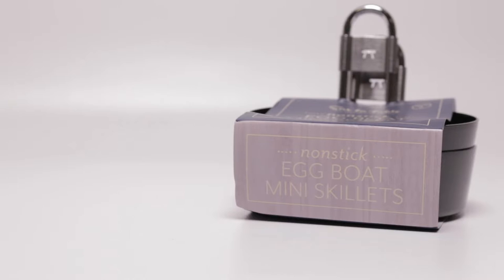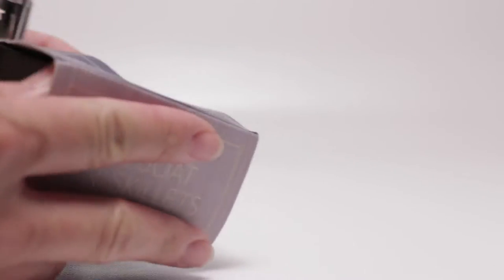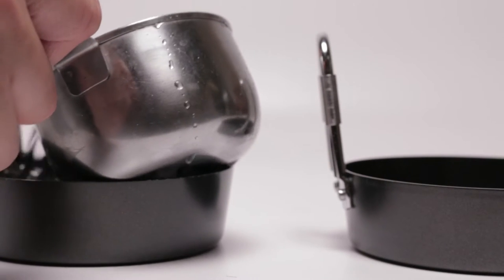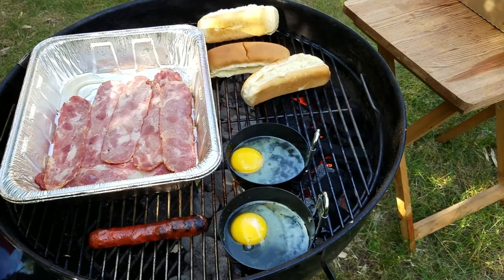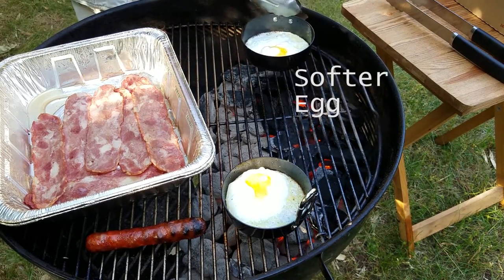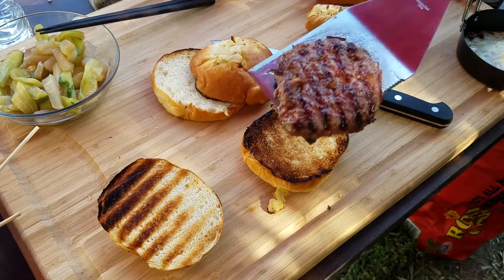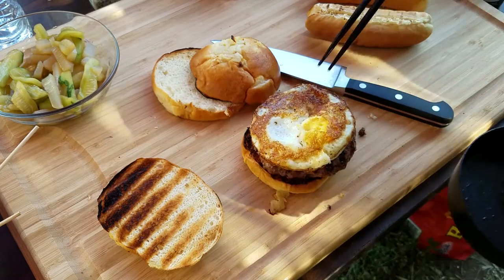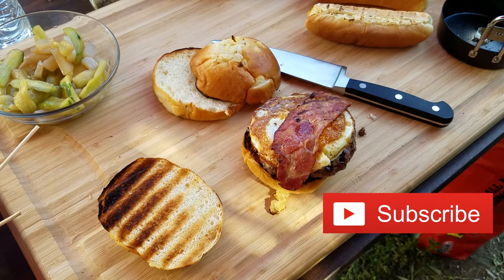Breakfast Burgers on a Weber Kettle with the Sur La Table Egg Boat